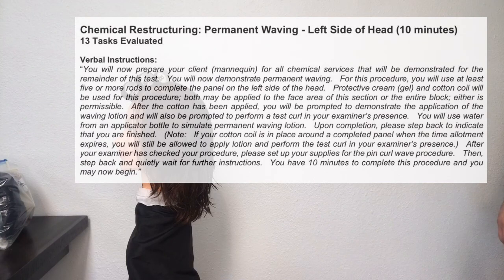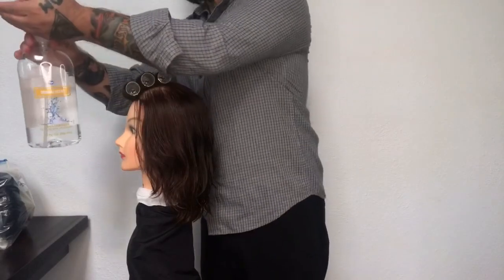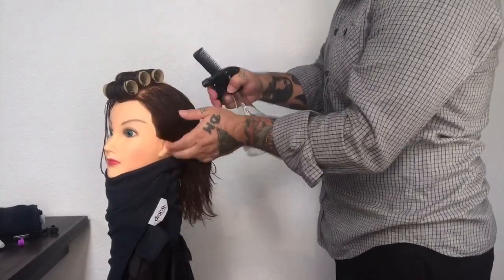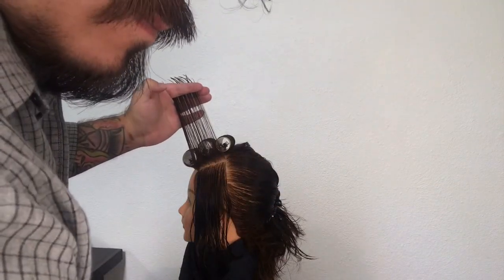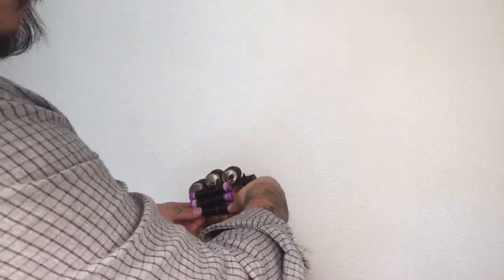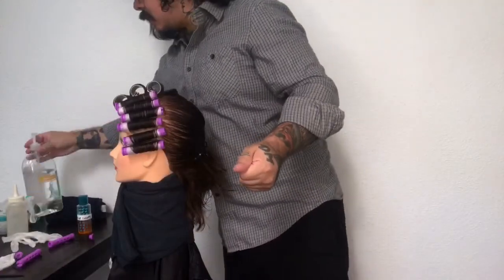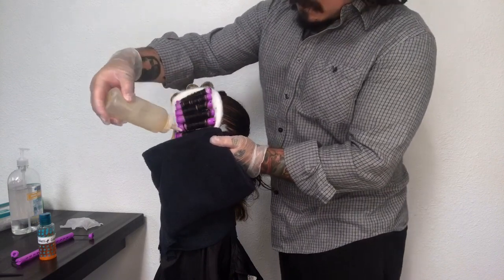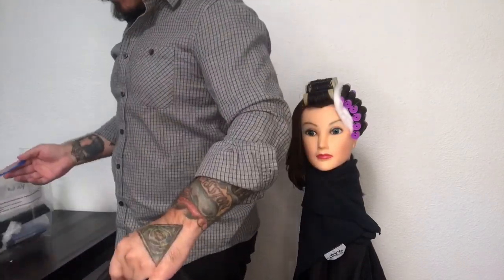NY Cosmetology Practical Exam: 6. Permanent Waving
In this demo I show how to complete the perm using the purple/lavender rods.

Reminder, this is my opinion on what to use and how to approach these techniques. If you were taught & trained differently, do what you've been taught!